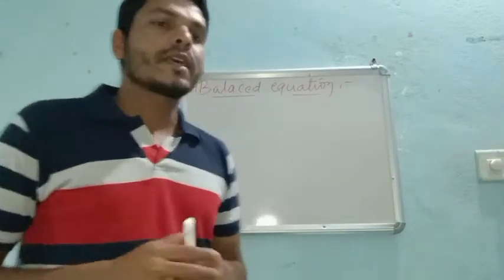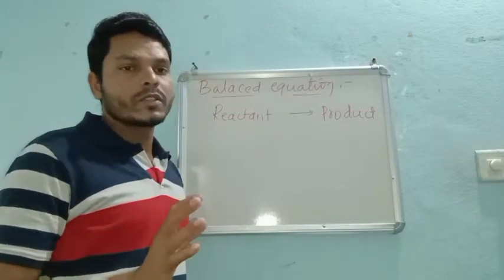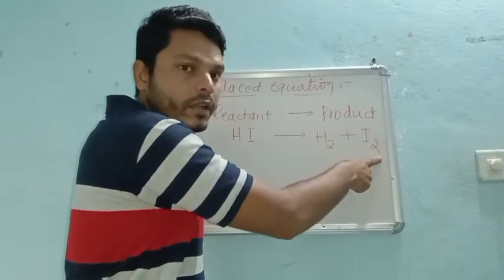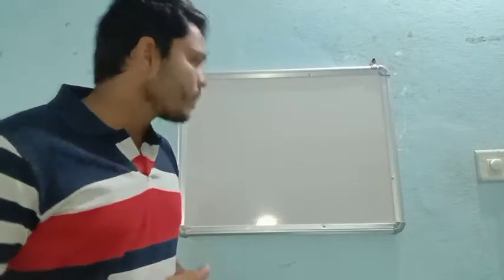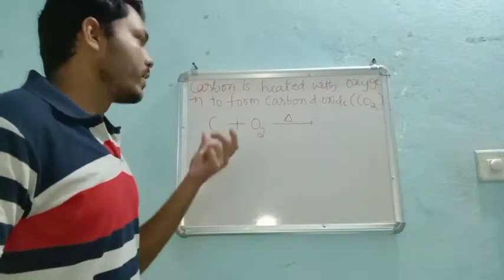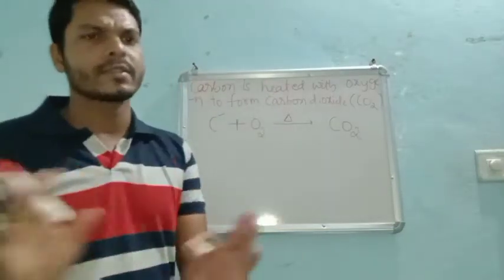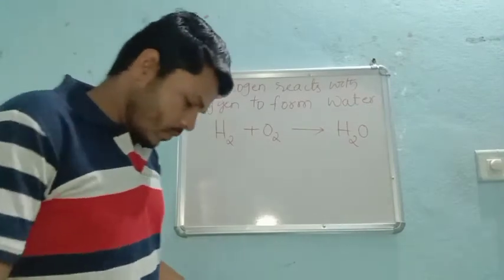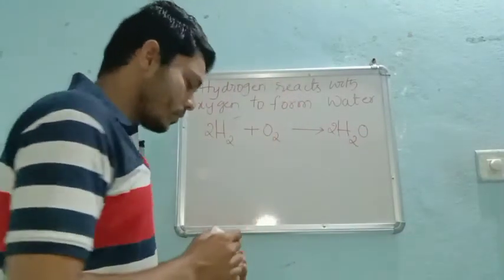Balancing equation. 13/10/20